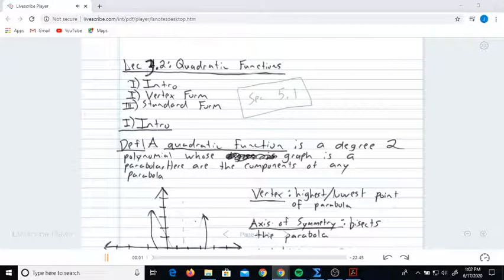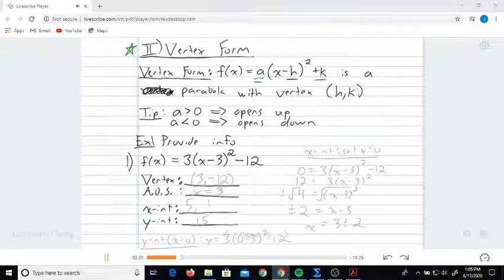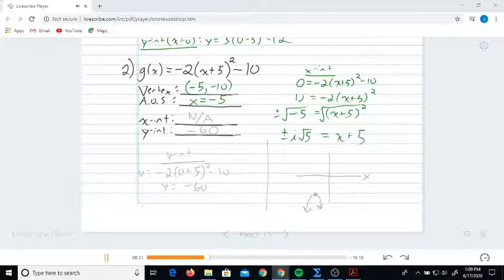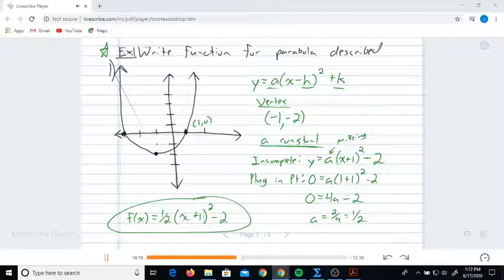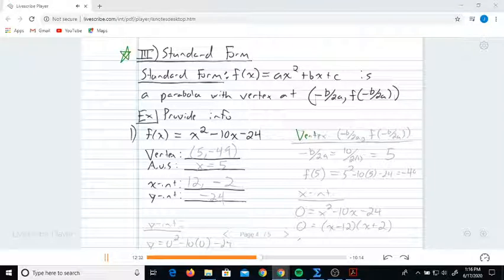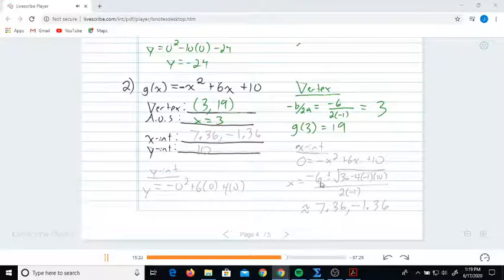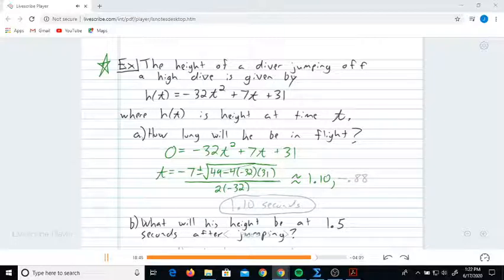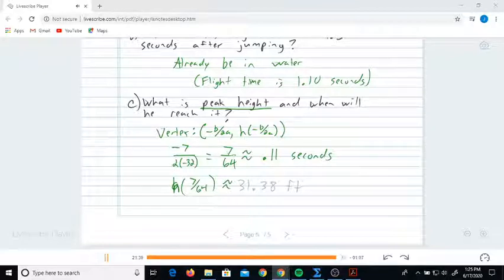Lec 3 2 Quadratic Functions